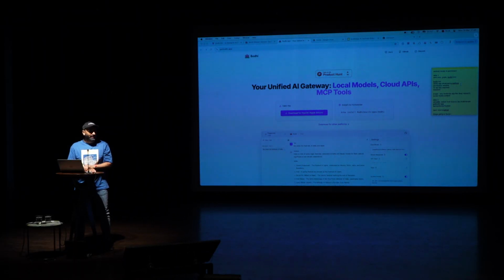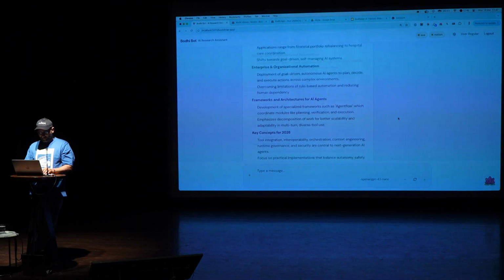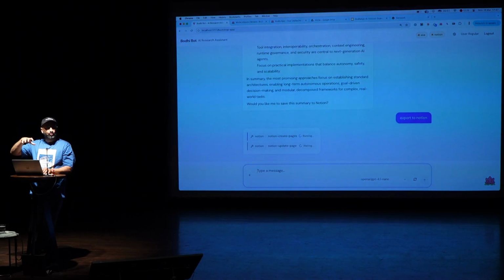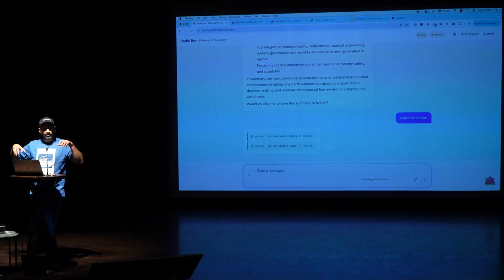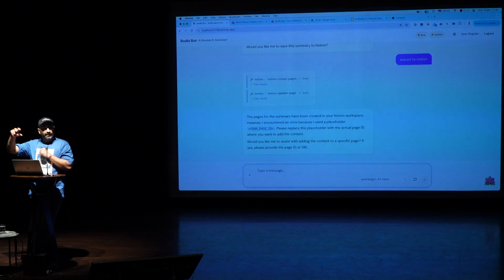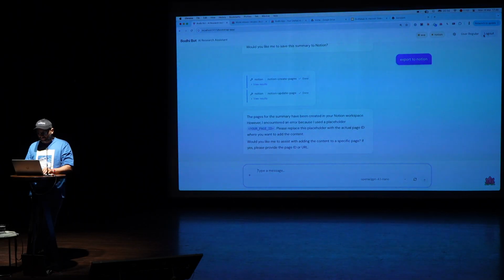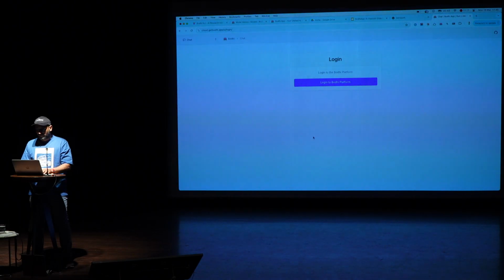Bodhi Demo | Amiruddin N (Founder, Bodhi) | Magicball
Bodhi Demo | Amiruddin N (Founder, Bodhi)

This demo was presented at the Magicball AI Festival — a showcase of what teams are actually building across AI.

Bodhi makes it easier to use AI apps without dealing with API keys, tokens, or complex setup.

In this demo, Amir shows how Bodhi:

Lets AI apps request access like mobile app permissions (instead of manual API key setup)
Connects to services like search and storage through simple permission flows
Uses secure token exchange (OAuth) so API keys are never exposed
Enables AI apps to work together using shared memory and services
Supports both local and hosted AI gateways for flexibility

The core idea:
👉 Using AI apps should feel as simple as installing and granting permissions on your phone

Bodhi removes the friction of “bring your own API key” and makes AI applications more accessible, secure, and easier to use.

About Magicball

Magicball is India’s largest AI engineering community focused on showcasing real products, not presentations.

The Magicball AI Festival brings together founders and engineers to demo what they are actually building across AI, infra, and developer tooling.

If you're building something interesting, join Magicball and demo your product in front of India’s AI engineering community.